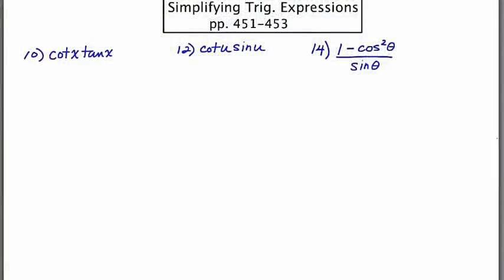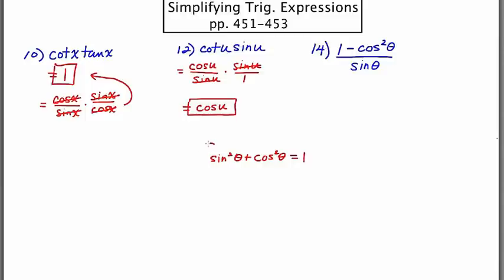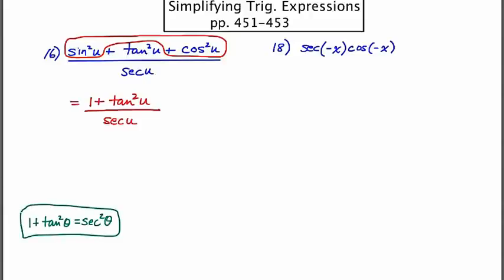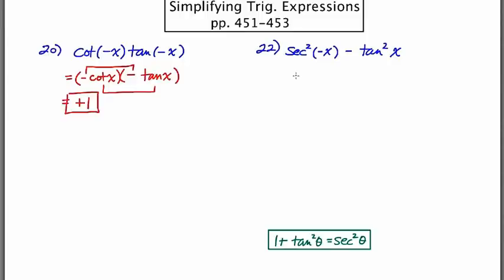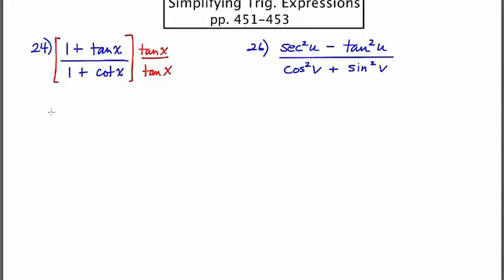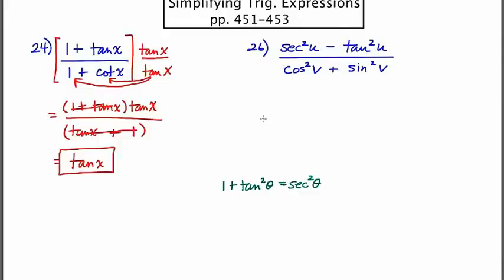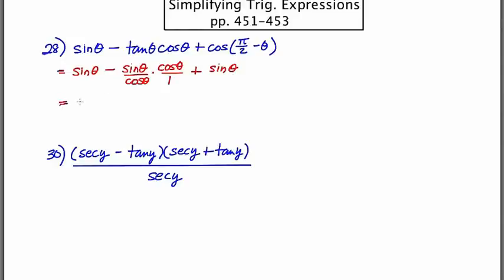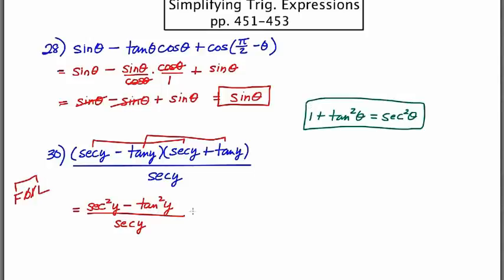MathCamp321: Trig: Simplifying Trig Expressions - I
This videos demonstrates a variety of ways to simplify a trig expression using actual text problems from a Precalculus Text. I have done many of the even numbered question (s 10-30) so that you may try the odd numbers on your own.